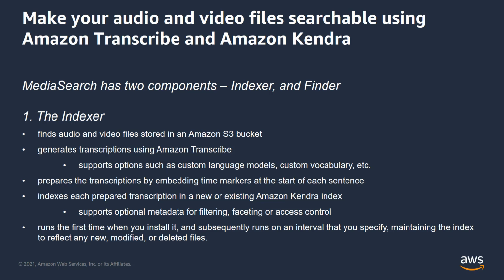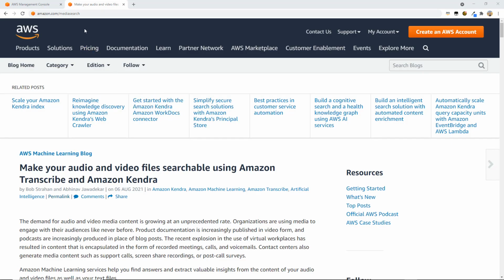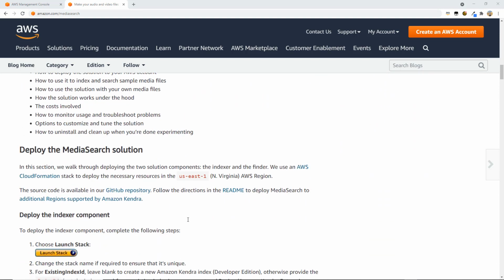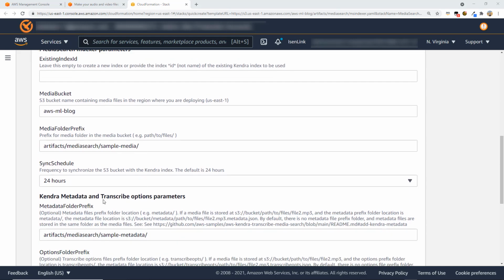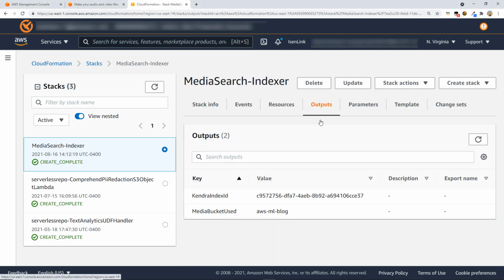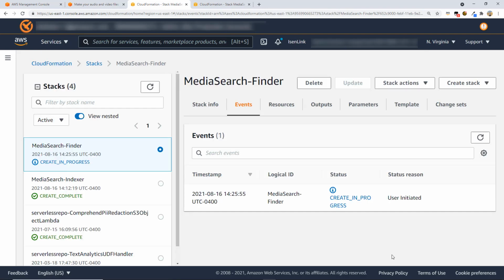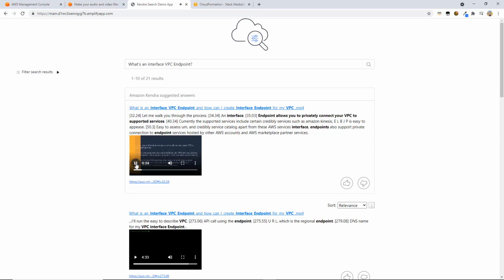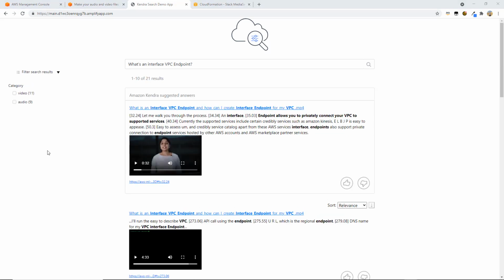Make audio & video files searchable using Amazon Transcribe & Amazon Kendra | Amazon Web Services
This video provides a short overview and demo of MediaSearch, an open-source solution built to make your media files searchable and consumable in search results.

MediaSearch uses Amazon Transcribe to convert media audio tracks to text, and Amazon Kendra to provide intelligent search. Users can find the content they’re looking for, even when it’s embedded in the sound track of your audio or video files. The solution also provides an enhanced Amazon Kendra query application to let users play the relevant section of original media files directly from the search results page.